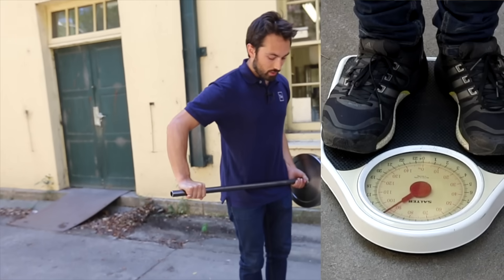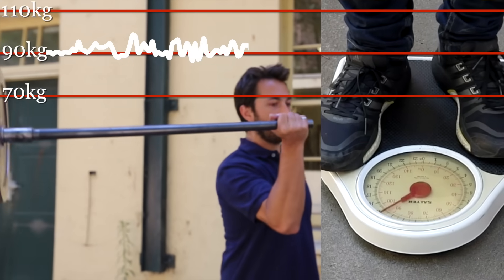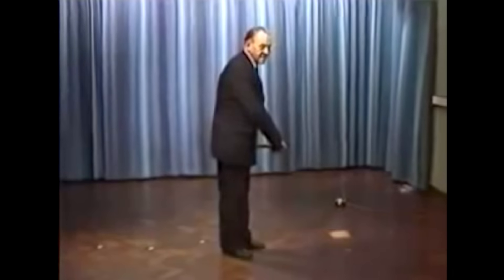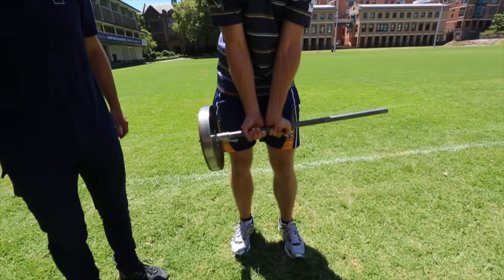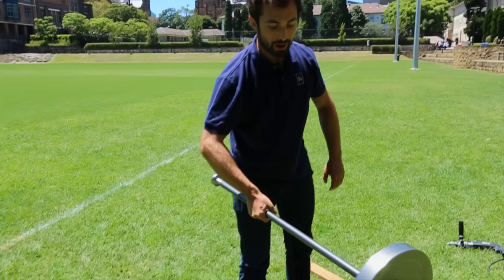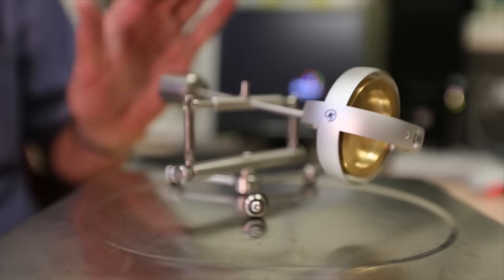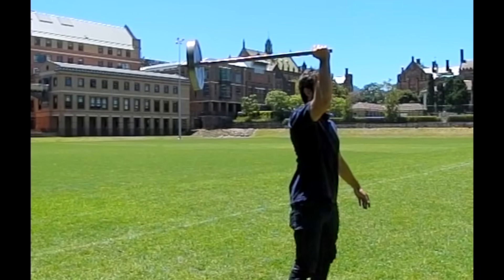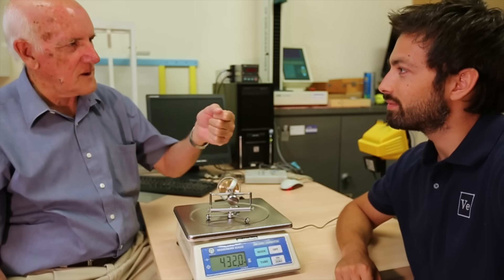Anti-Gravity Wheel Explained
It's a little shaky but if you average out the oscillations I think the result is clear. Again, huge thank you's to A/Prof Emeritus Rod Cross, Helen Georgiou, Alex Yeung, and Chris Stewart, Tom Gordon, the University of Sydney Mechanical Engineering shop, Duncan and co. Ralph and the School of Physics.